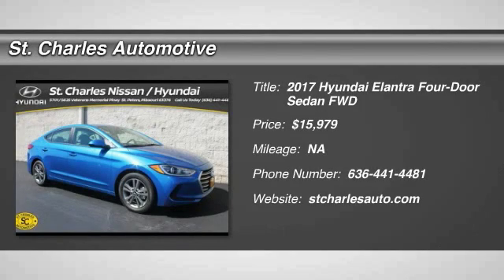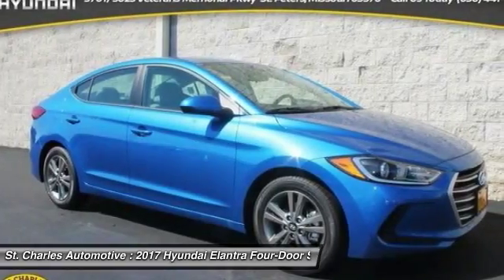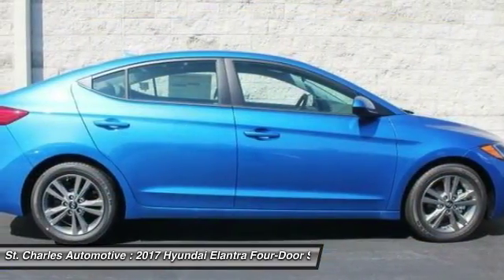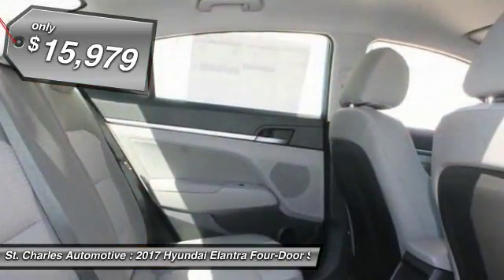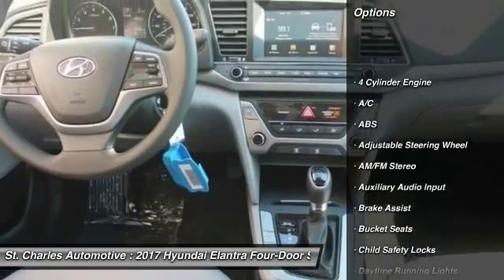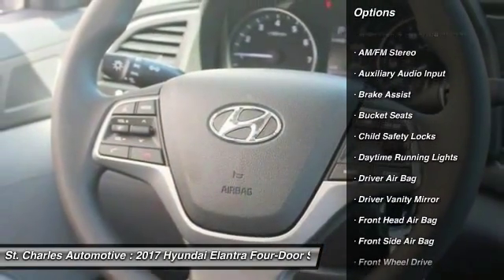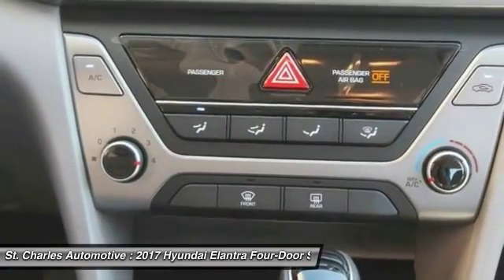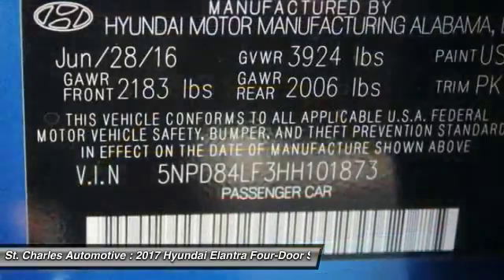2017 Hyundai Elantra St. Charles Hyundai 67225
2017 Hyundai Elantra SE

Pick up this Electric Blue - Blue 2017 Hyundai Elantra, available today at St. Charles Automotive. Featuring Automatic transmission, it has  miles. This could be the one you've been searching for.